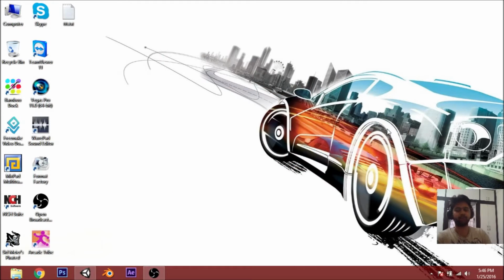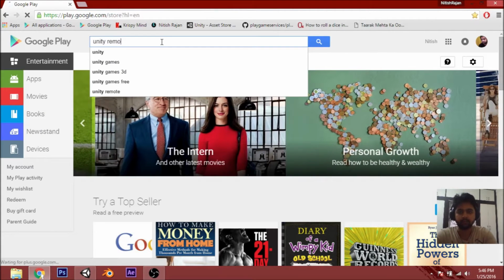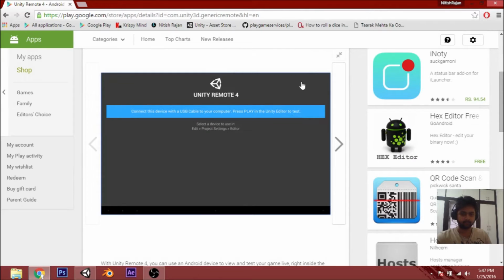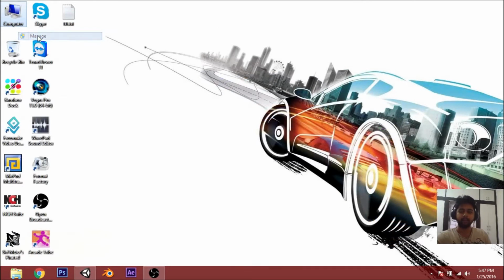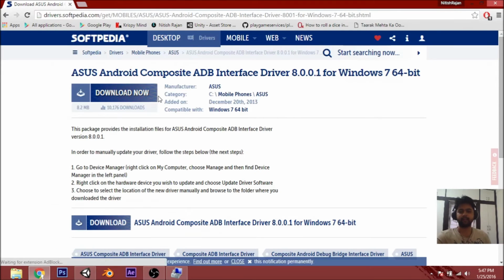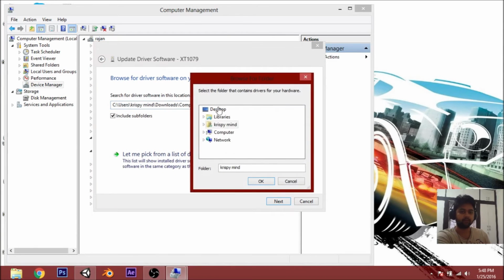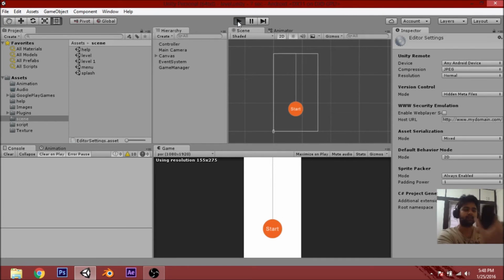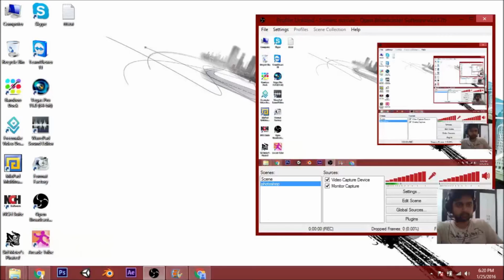How to setup Unity Remote for Any Android Device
This is all about setup of unity remote for all android device. just Follow the set by step procedure as given in video.

Step 2: Open Unity, go to edit--project setting--editor and select any android device.

Step 3: Go to mobile setting -- developer option--turn on debugger mode and stay awake

Step 4:If you don't see the Developer Options, it might not be enabled. To enable it, go into Settings -- About Device and then tap seven times on the build number.

Step 5:  Right click Computer-- manage-- device manager
 and check for android device if get then you are done or follow another step

Step 6: download your android adb driver for your device and install it or update it.(for detail see video)

Step 7: then you are done!